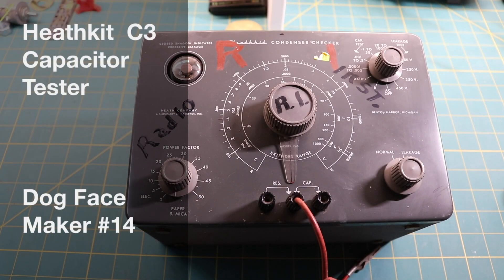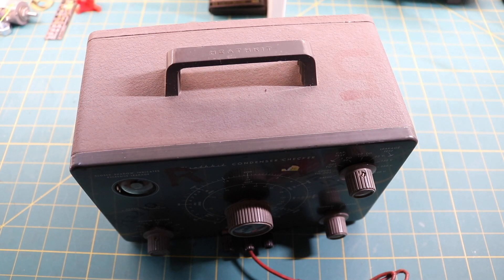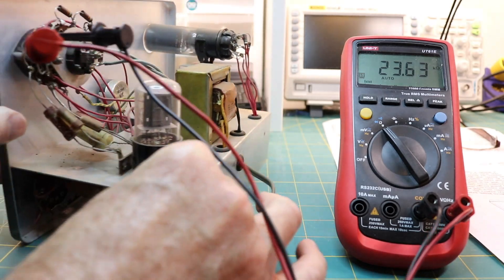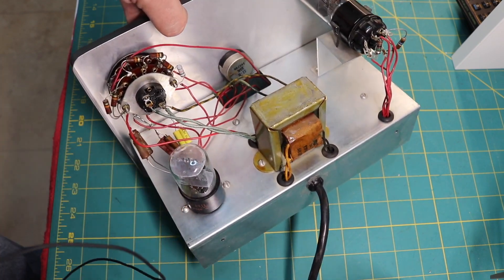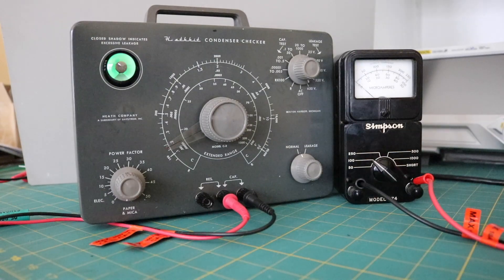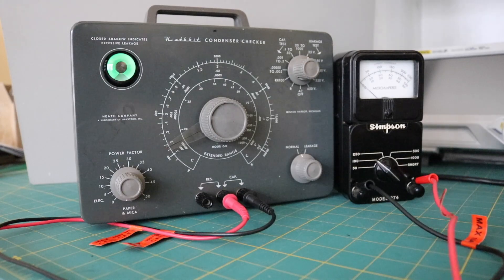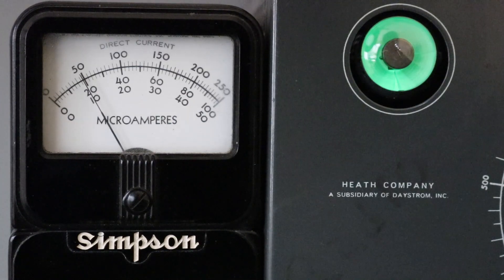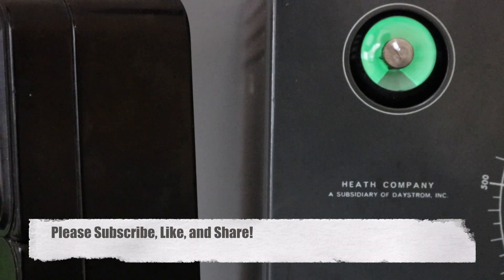Heathkit C3 Capacitor Checker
Just a quick video showing the inside of the C3 and how it works to check capacitor leakage.

Here's a link to the owners manual and the capacitors I ordered.